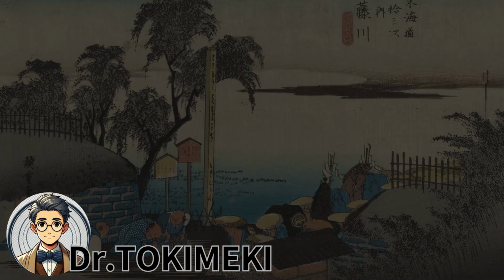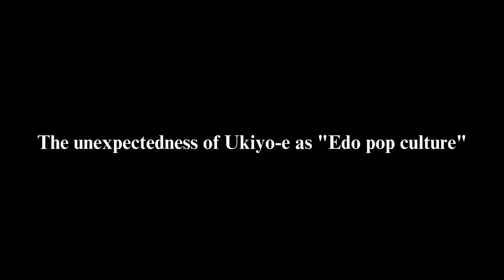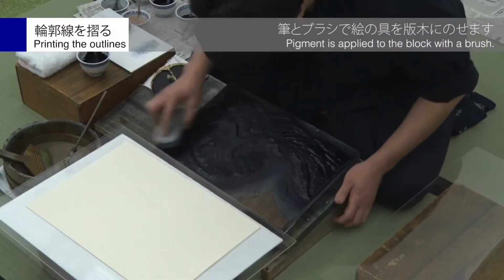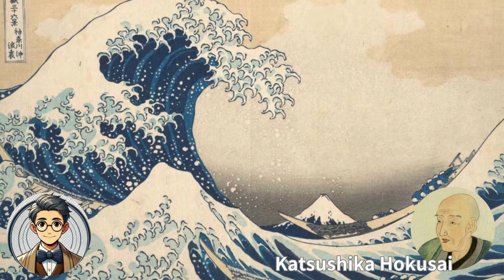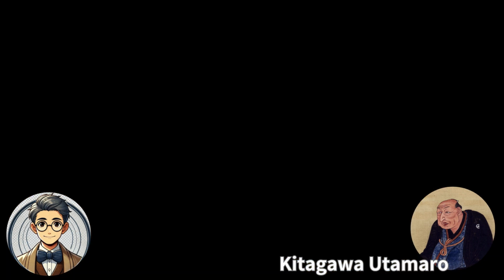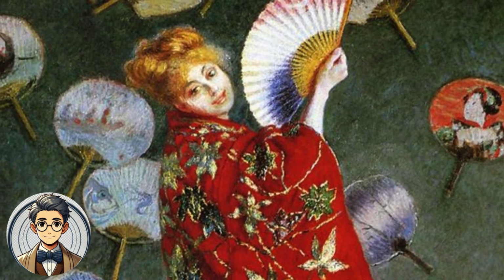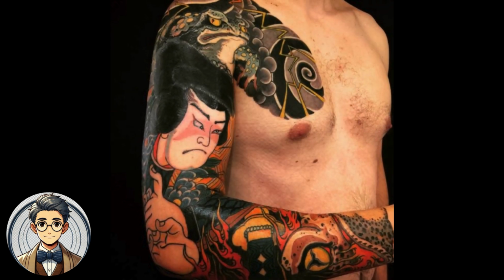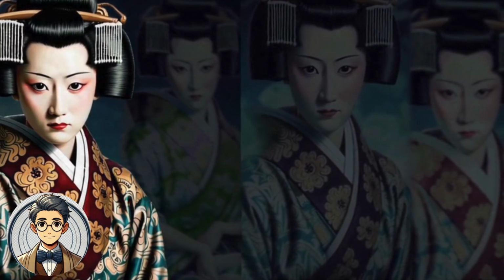Ukiyo-e: The Edo Art That Changed the World — From Samurai to Modern Pop Culture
Dive into the fascinating realm of Ukiyo-e, the Edo-era art form that captured everyday life and transformed global culture. Meet legendary artists like Hokusai, Hiroshige, Sharaku, and Utamaro as we explore how their vibrant prints rocked Japan’s pop scene, sparked travel booms, and even influenced Western masters like Monet and Van Gogh. Discover the craftsmanship behind each woodblock print—crafted by skilled designers, carvers, and printers—and see how Ukiyo-e still shines in today’s anime, streetwear, and art trends. Join Dr. Tokimeki on Tokyo Tokimeki Channel to feel the heart-pounding thrill of Japan’s hidden wonders.

This channel is about the Japanese "Tokimeki". Tokimeki means to be moved, to be happy, or to be excited.